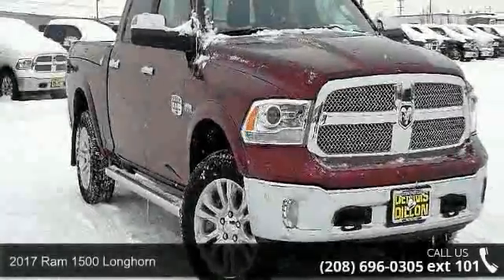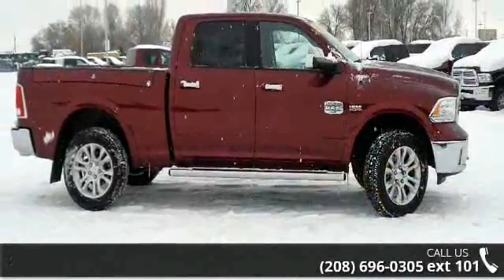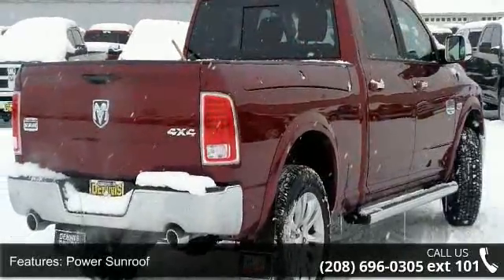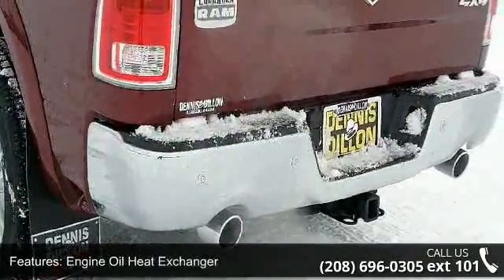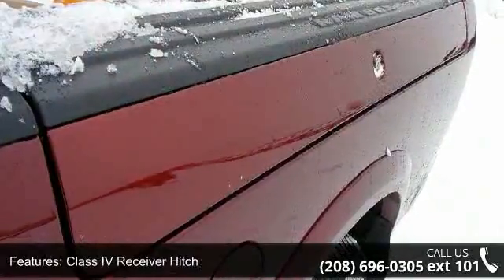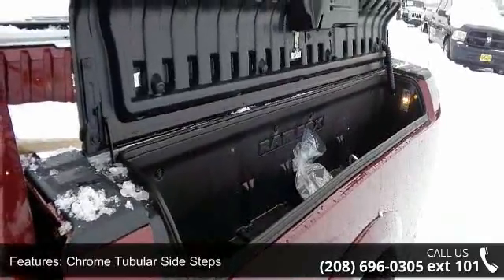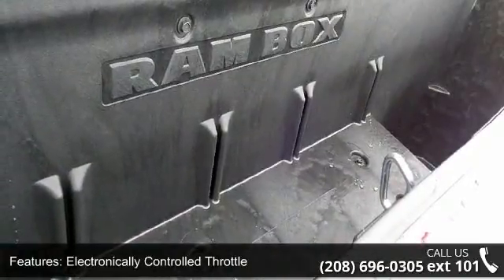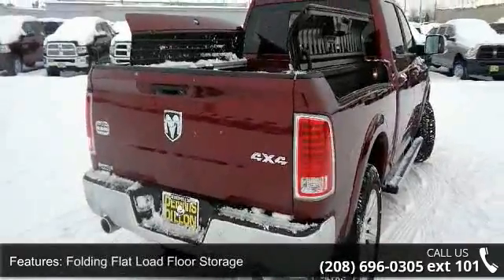2017 Ram 1500 Longhorn - Dennis Dillon Chrysler Jeep Dodg...